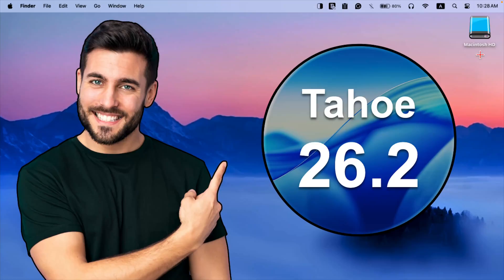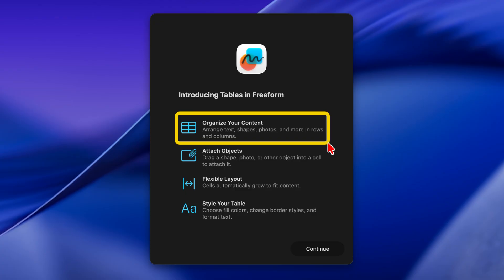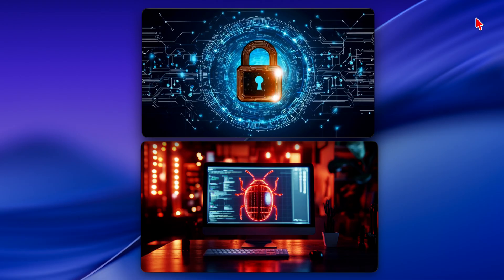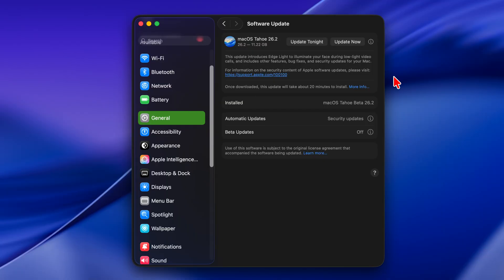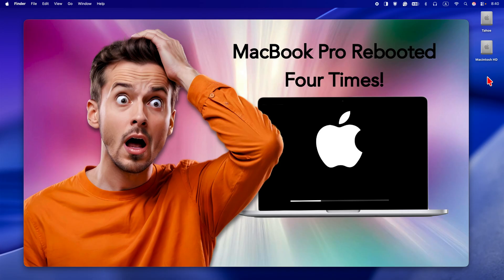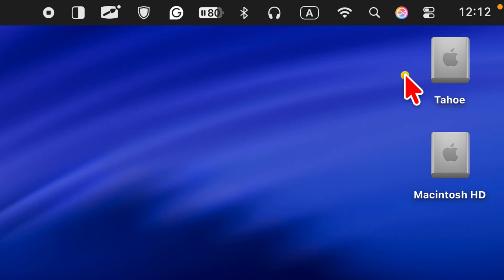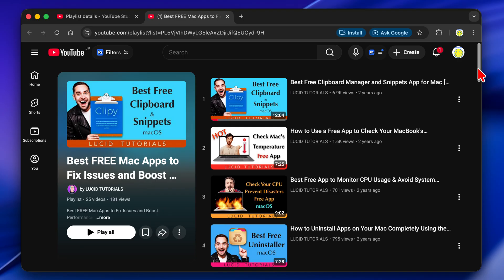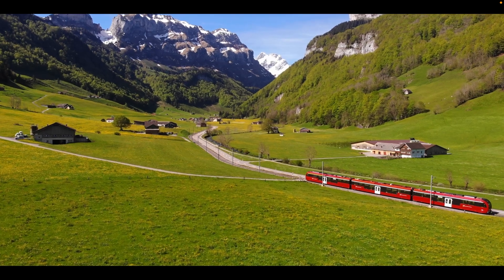macOS Tahoe 26.2 Released! What’s New and Should You Upgrade?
In this guide, you will learn what’s new in the macOS Tahoe 26.2 update and help you decide whether to upgrade or skip this version. I’ll also show you how to safely install macOS Tahoe 26.2 on your MacBook Air, MacBook Pro, iMac, or Mac Mini.

Tutorial Key Points:
1. macOS Tahoe 26.2 New Features
2. Updating to macOS Tahoe

00:00 macOS Tahoe 26.2 New Features
02:12 Installing macOS Tahoe 26.2 on MacBook Pro M4
03:59 Should You Upgrade or Skip macOS Tahoe 26.2?
05:10 Free Mac App Tutorials

 Title: Easily Protect Your Privacy and Data on Mac with LuLu Firewall [FREE] 2025

🎦 Free Mac App Tutorials 🎦